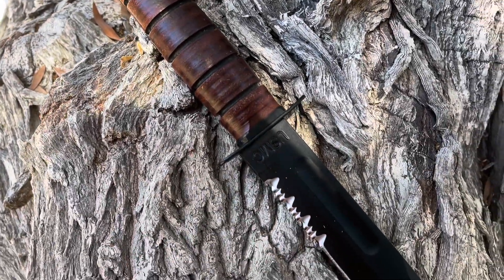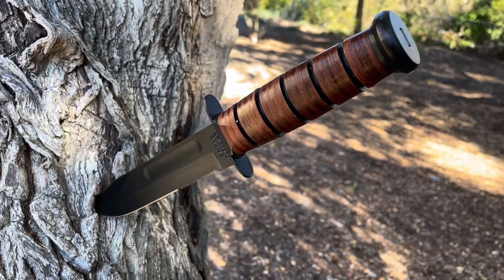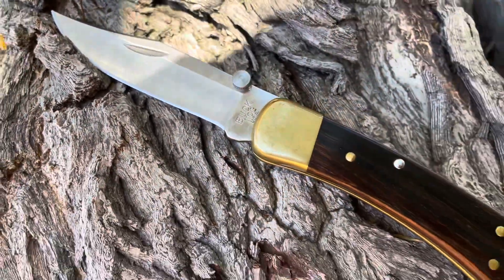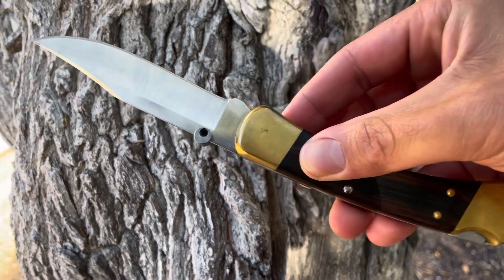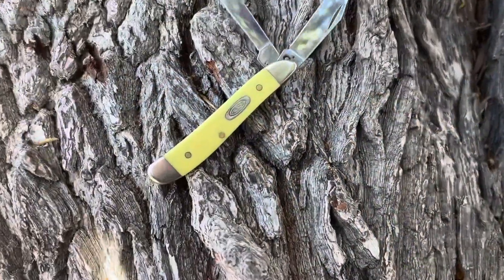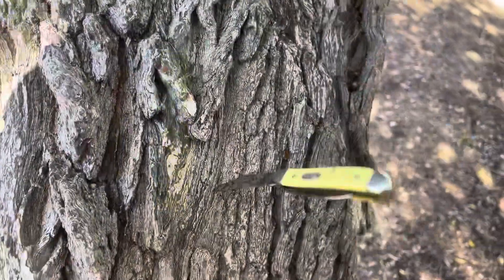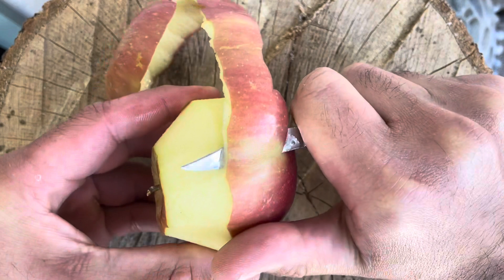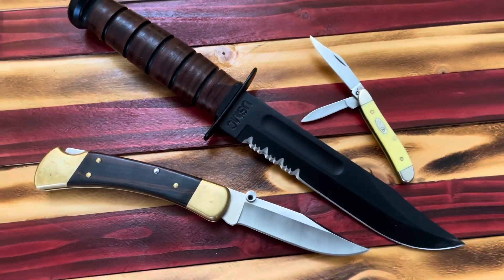3 Knives I would replace if I lost them @paddys potato peelers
This is a response to Paddys Potatoes Peelers open tag about 3 knives I would absolutely have to replace if I had lost them.

•KaBar USMC
•Buck USA 110
•Case Peanut Knife